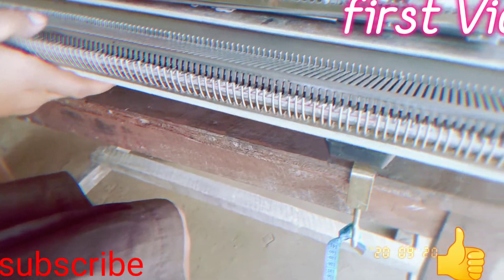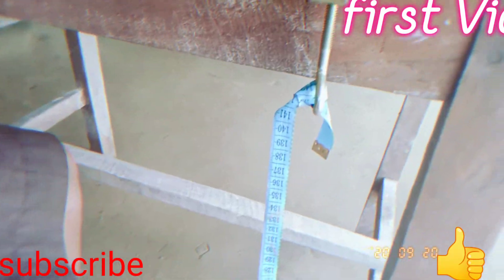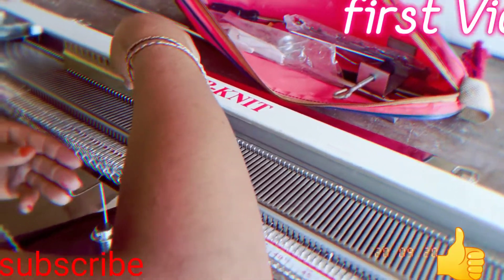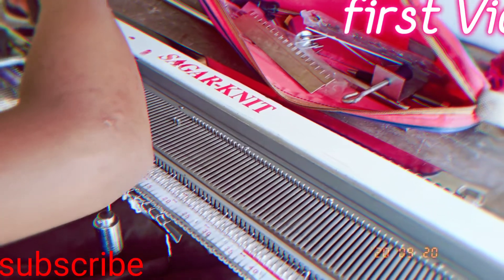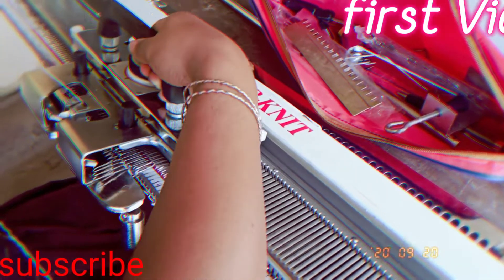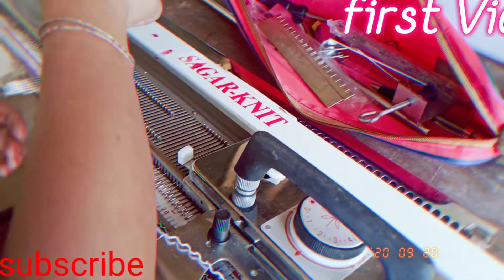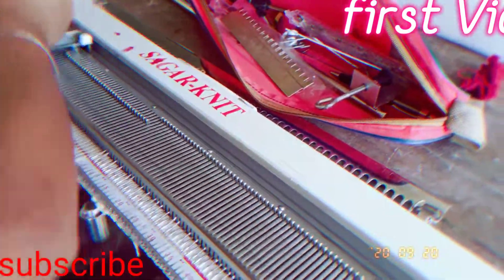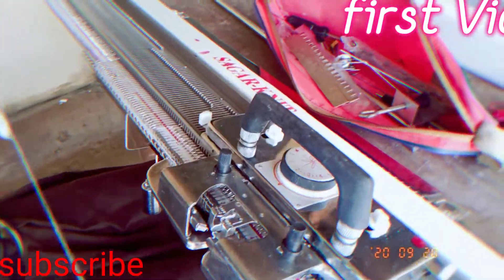Angni sugar knit machine kw mabaydi pitting banayw.my first Vidio.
Be Vidio ni gejerjwng nunay jagwndi sugar knit machine kw mabwrai pitting banay Jayw lwgwse bejwng ma ma banaynay jayw? Suitar blouse banaygra machine kw mabwrai pitting banay Jayw?bijoyanti.somayna mithinga.